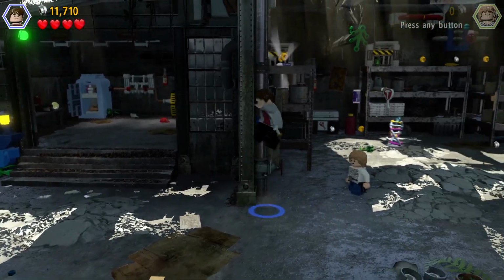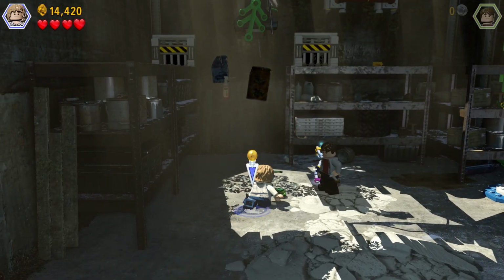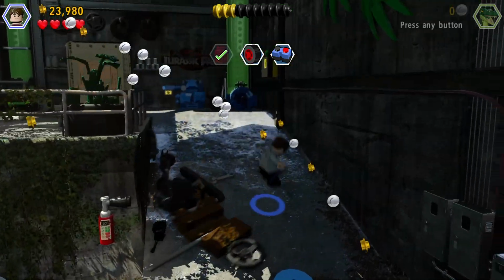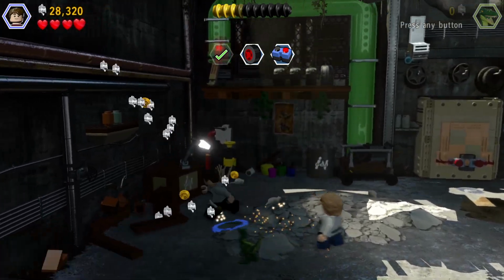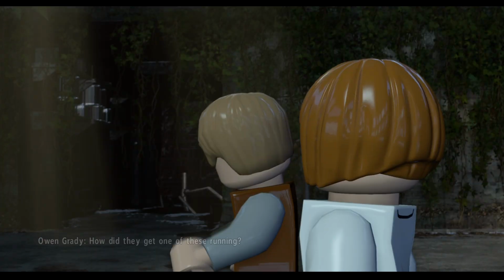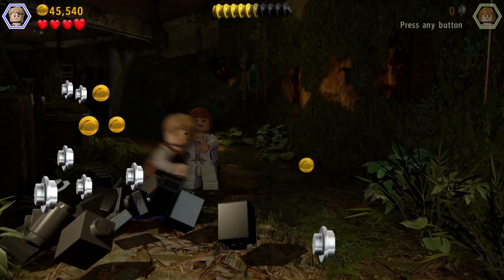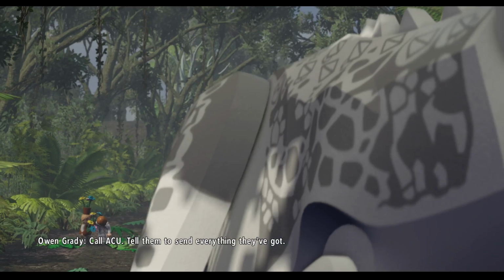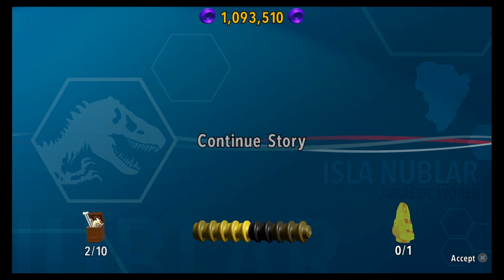LEGO Jurassic World Walkthough #18